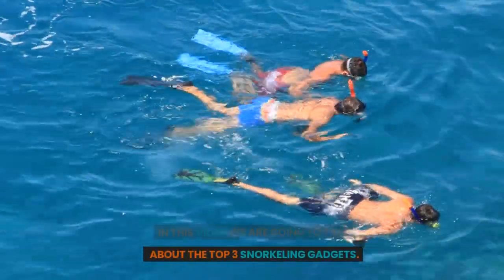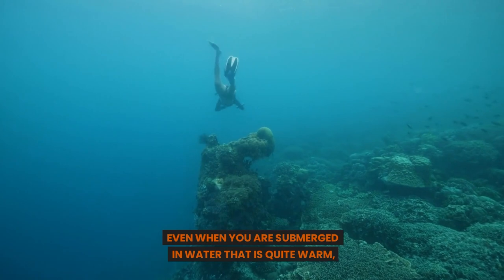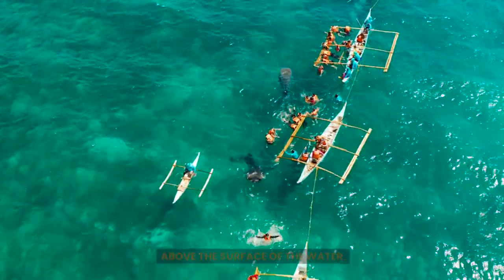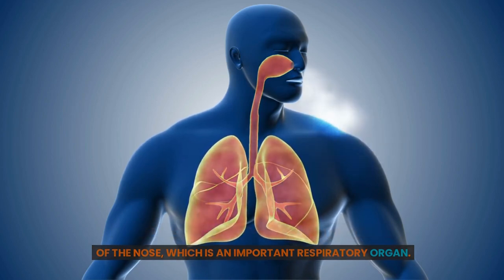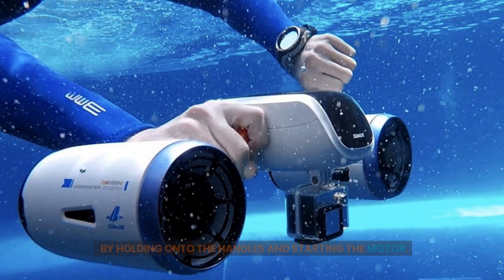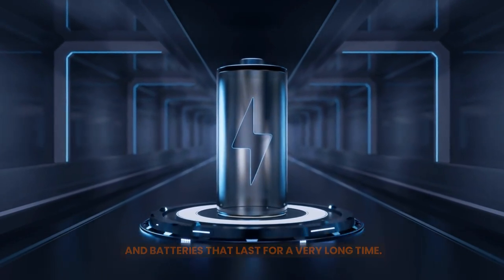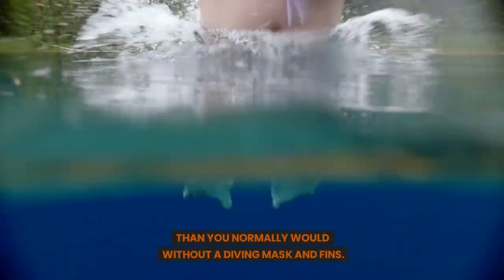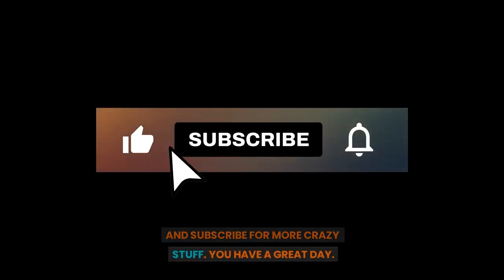Top 3 Snorkeling Gadgets!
Join us as we explore the fascinating world beneath the waves and discover the top 3 snorkeling gadgets that will enhance your underwater adventures. From innovative masks to advanced underwater cameras, we provide in-depth reviews, expert tips, and demonstrations to help you make informed decisions when it comes to choosing the best gear for your snorkeling escapades.